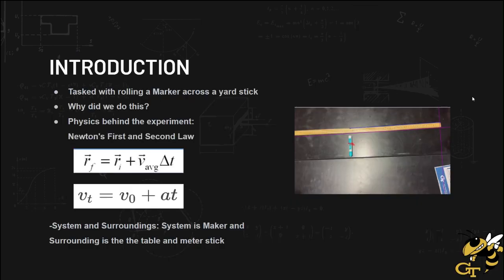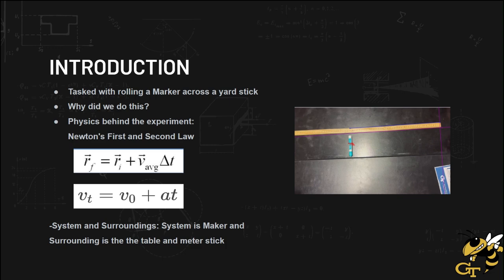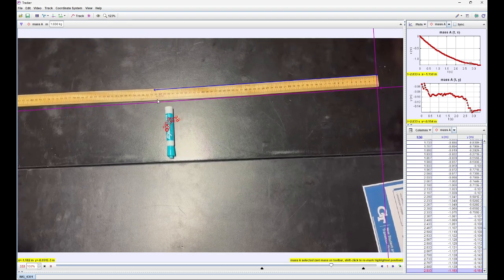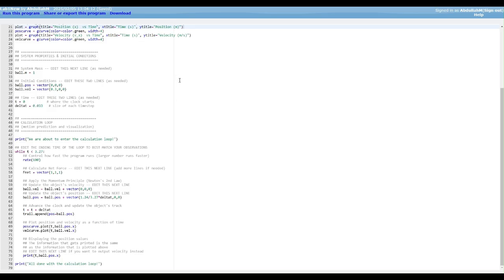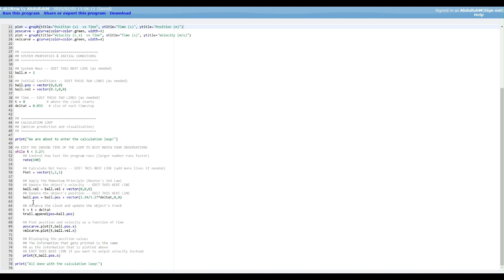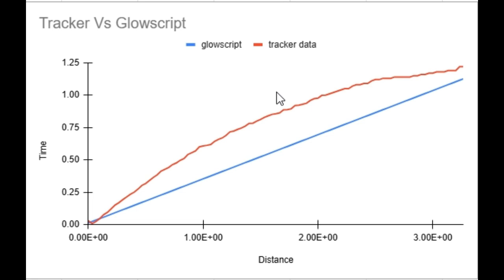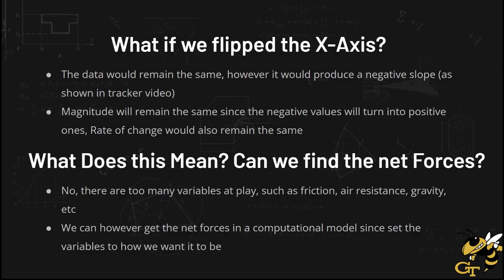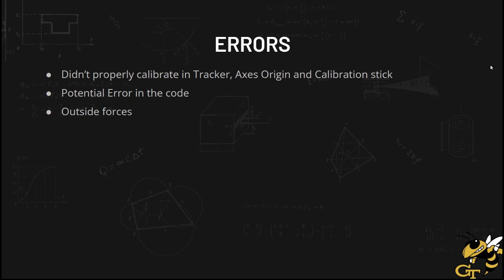Georgia Tech PHYS 2211 Lab 01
yo if you're reviewing my video pls give good grade